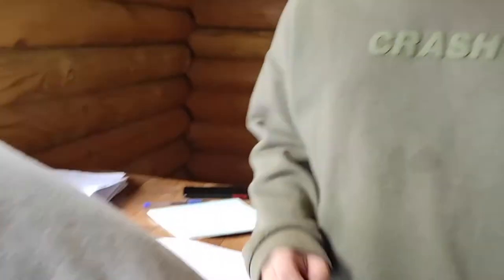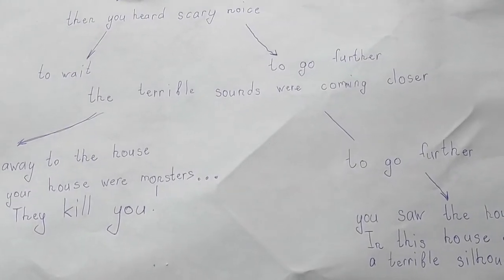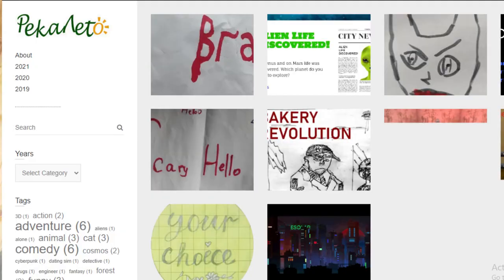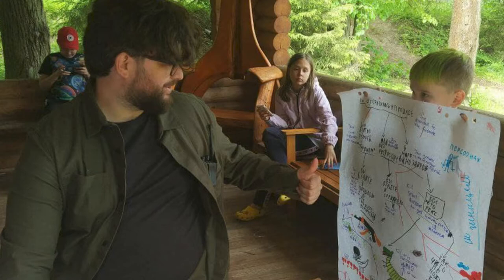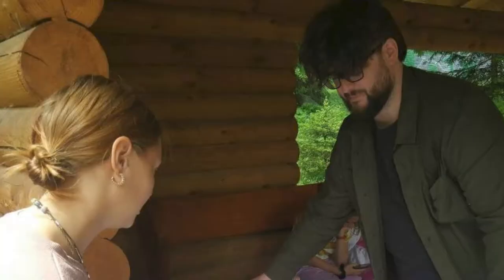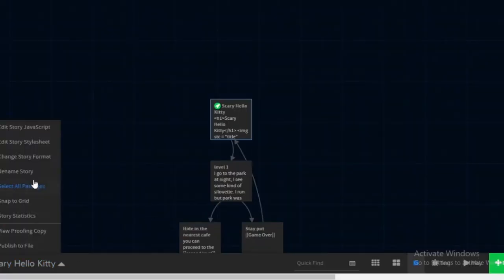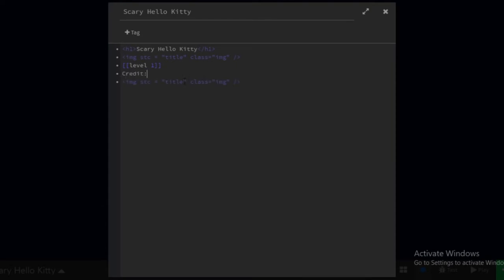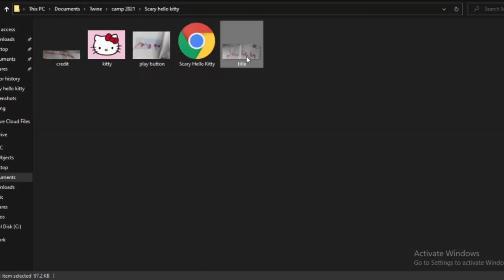Using Twine to develop Interactive Fiction for ESL learning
Vlog talking about Using Twine to develop Interactive Fiction for ESL learning
mixture of covering recent workshop at rekaleto camp and talking about advice on using twine for ESL teaching